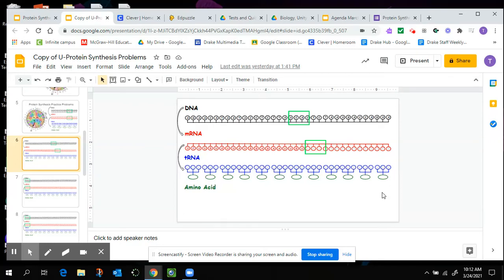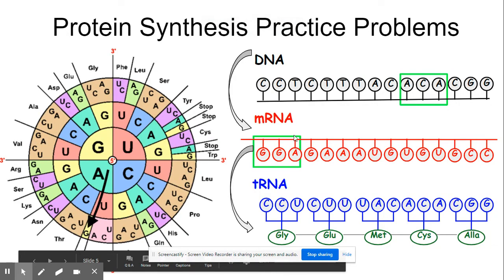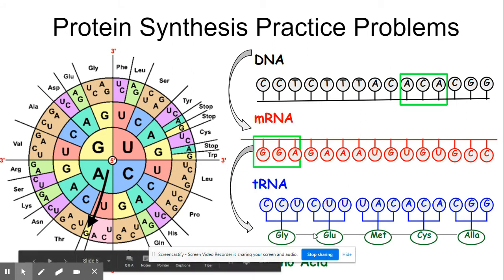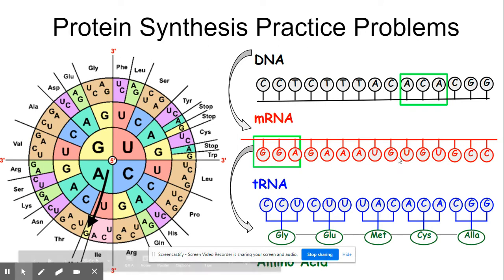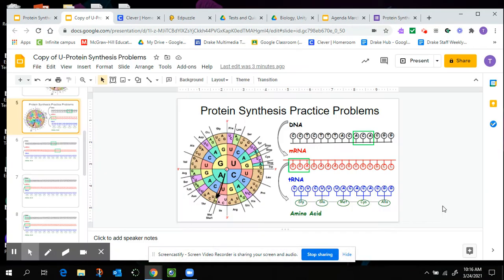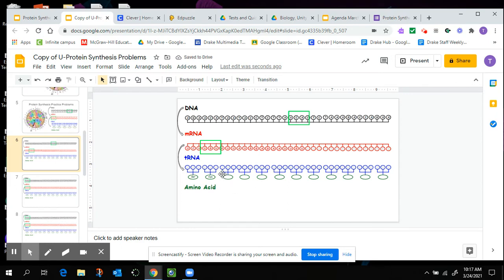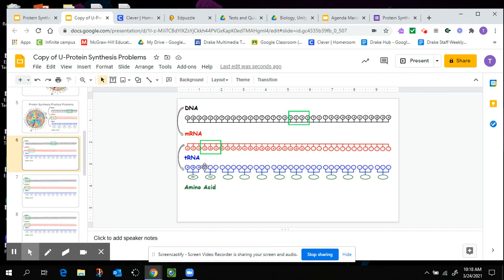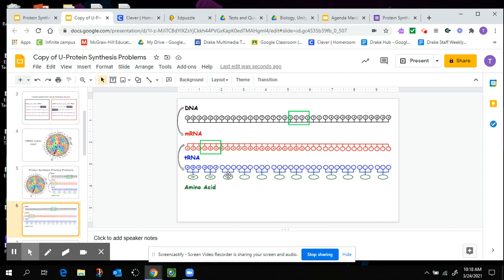Protein synthesis practice problems: translation